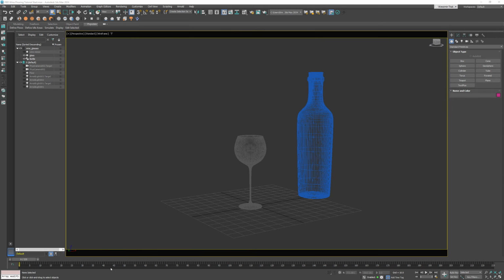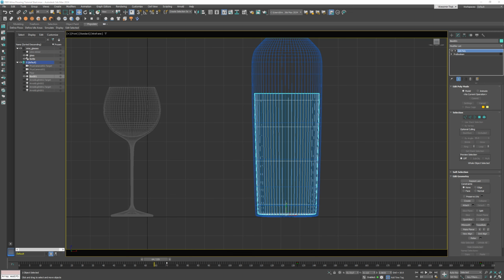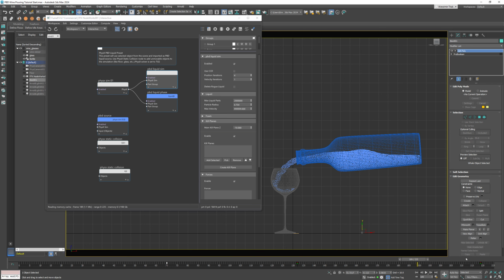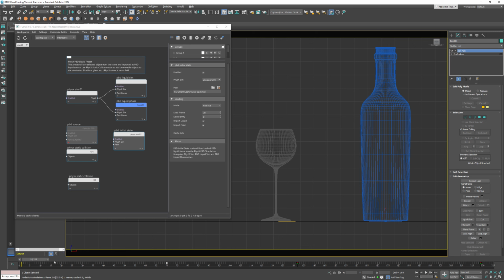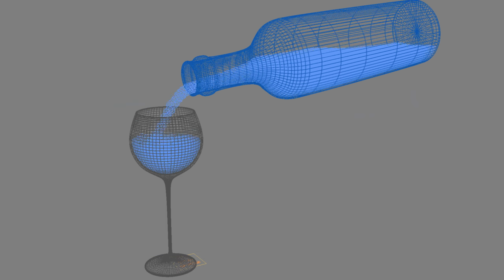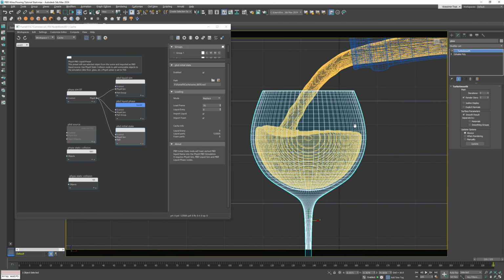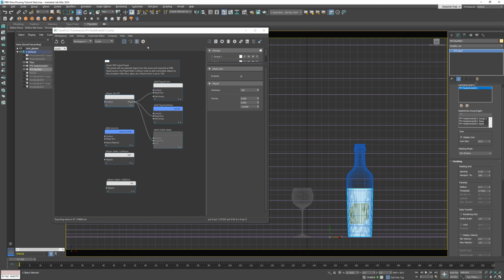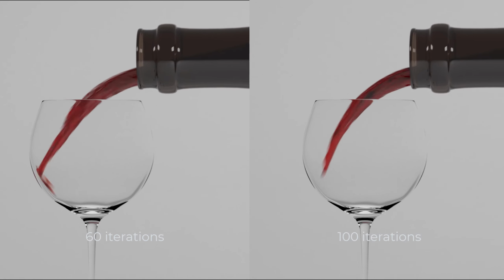FumeFX Wine Pouring GPU Liquids 3ds max Tutorial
FumeFX 6.5 for 3ds max introduced the NodeWorks PhysX Extension, a set of nodes offering GPU liquid simulations directly inside 3ds max.

In this video tutorial, you will learn how to quickly set up a realistic wine-pouring simulation using FumeFX PBD Liquids and mesh the liquid particles with ISurf.
Powered by PhysX and GPU-accelerated with NVIDIA CUDA, this approach delivers fast and efficient simulations in just a few minutes.

00:00 Introduction
00:38 Creating Liquid Source
01:35 Quick Presets: PBD Liquid
04:23 Using Initial State Node
06:00 Meshing Liquid With ISurf
07:55 Refining the Simulation
10:35 Adding a Kill Plane
11:03 Final Simulation